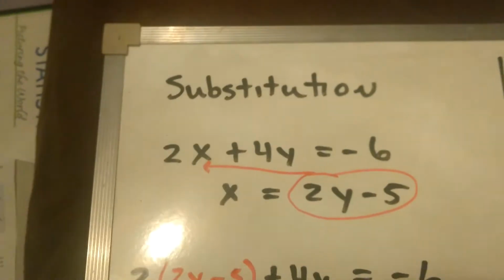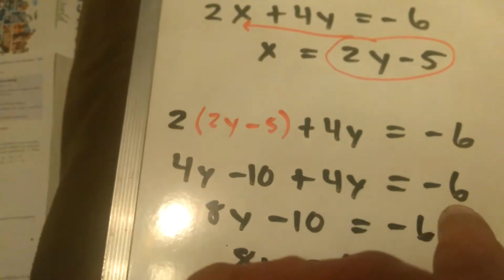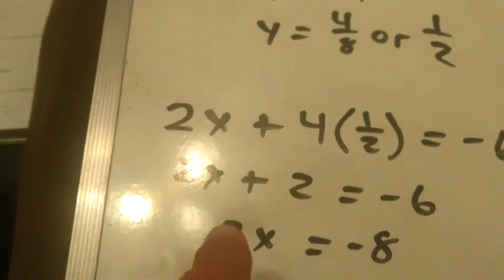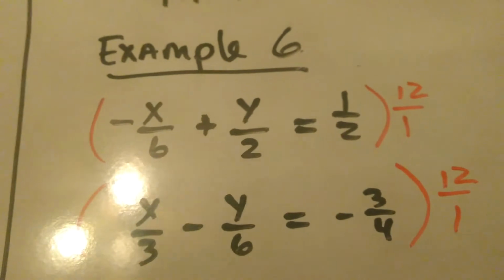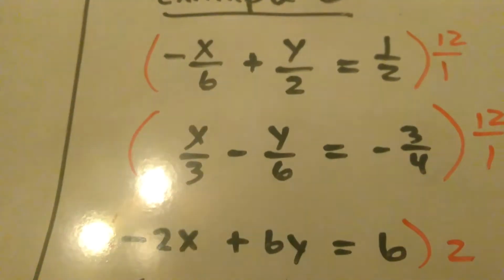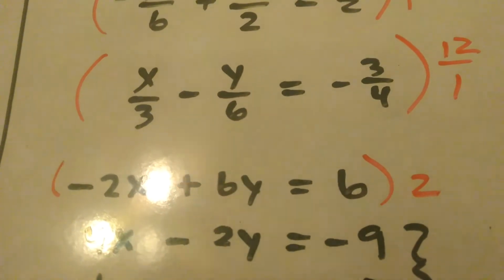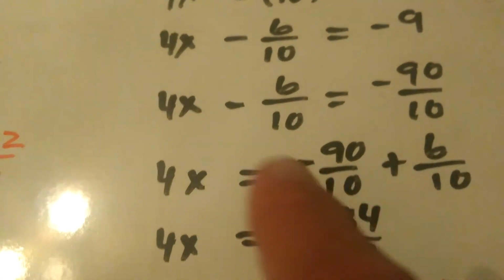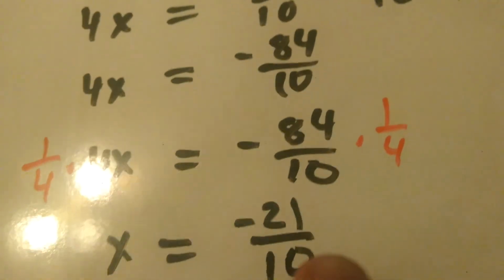MAT 1033 chapter 4.1 part 2 Dr. Hair